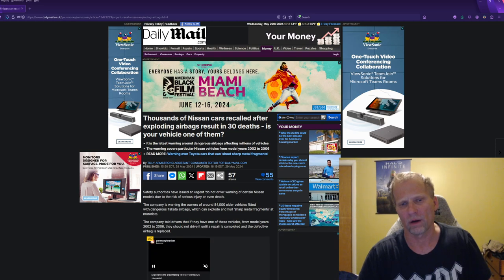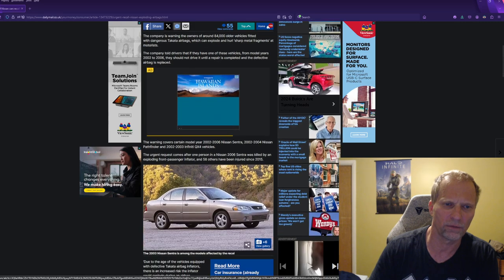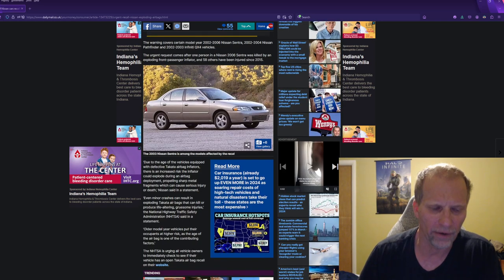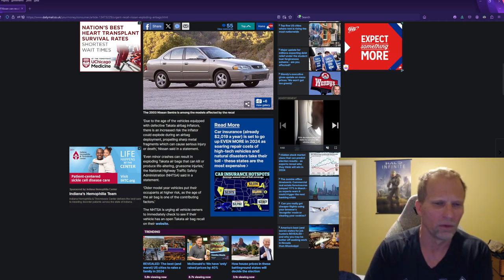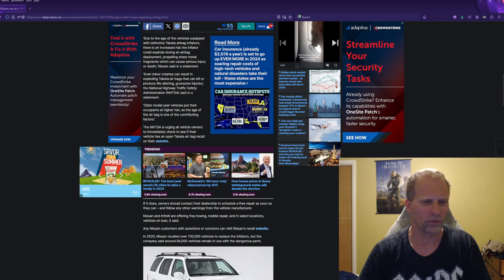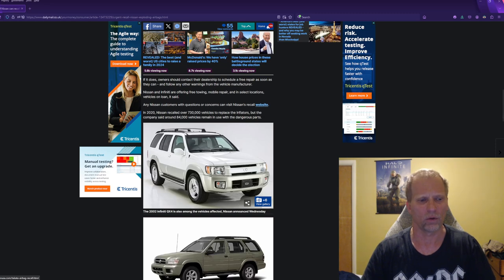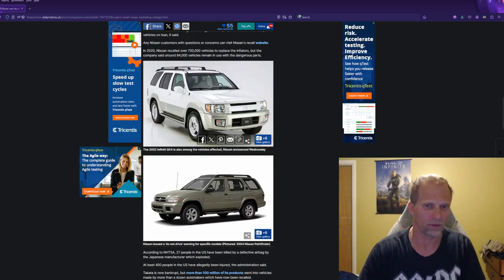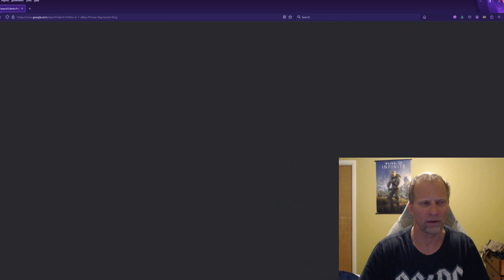Nissan Recalling Vehicles For Faulty Airbags Again